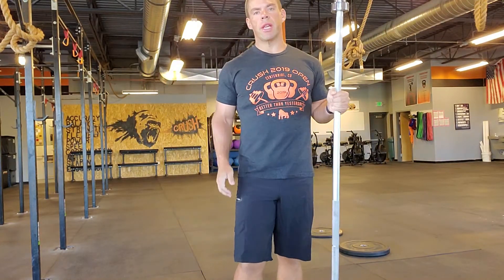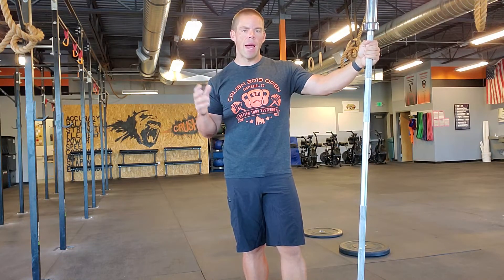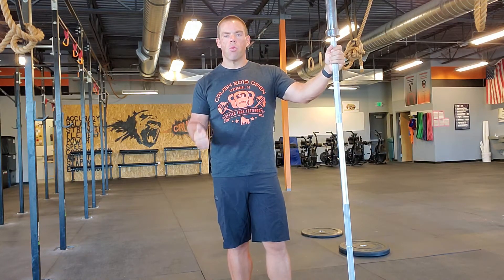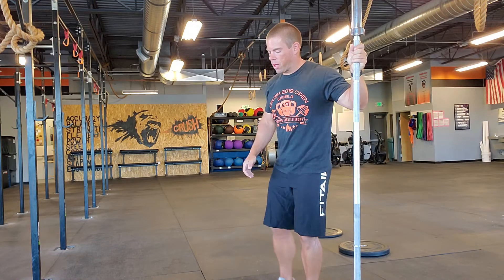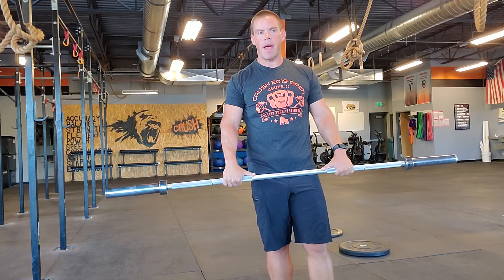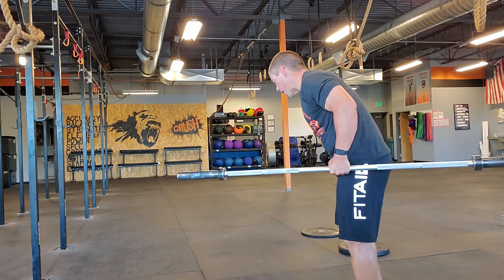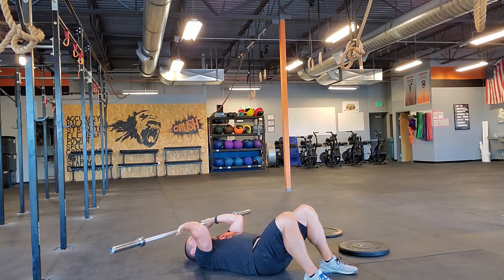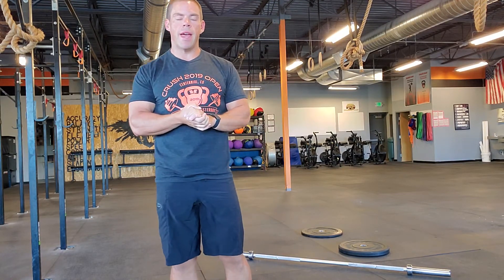Tuesday, June 30